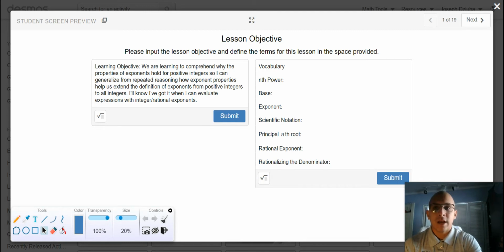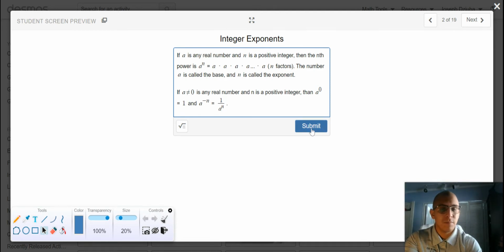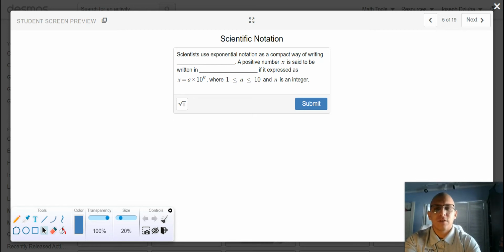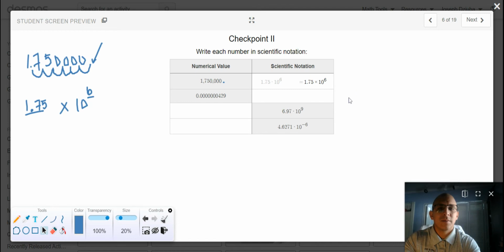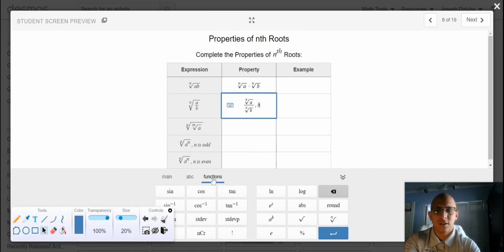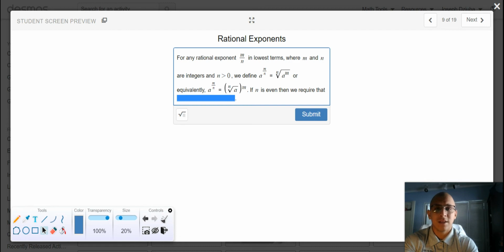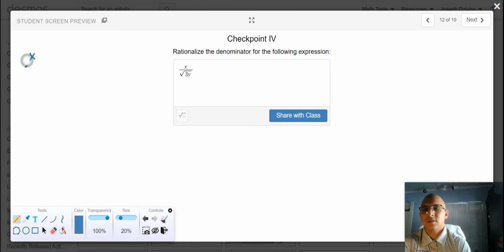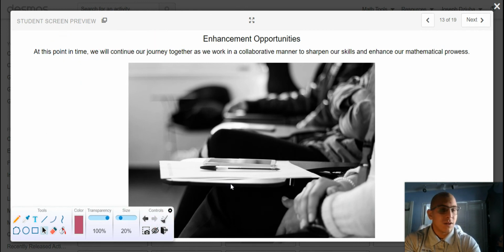Unit 1, Lesson 2: Exponents & Radicals